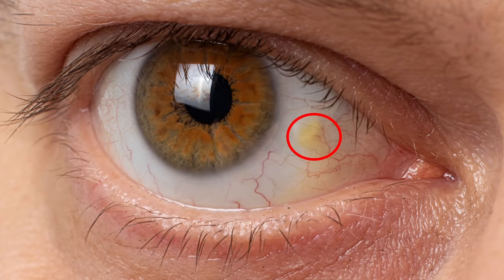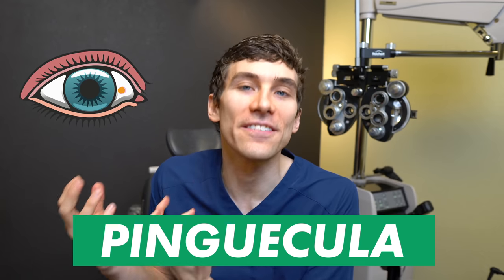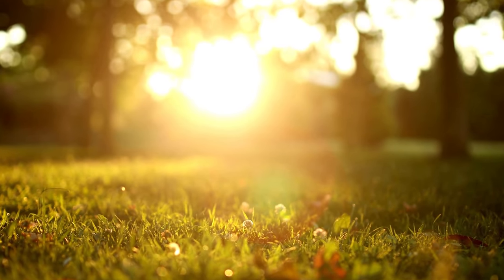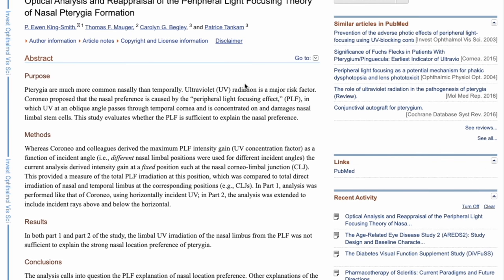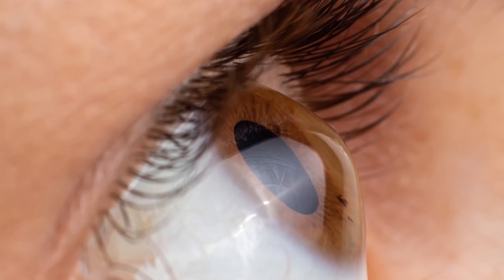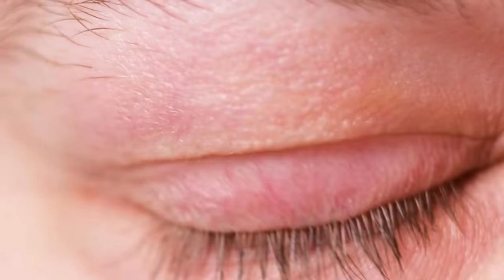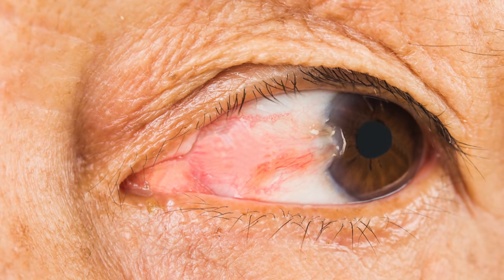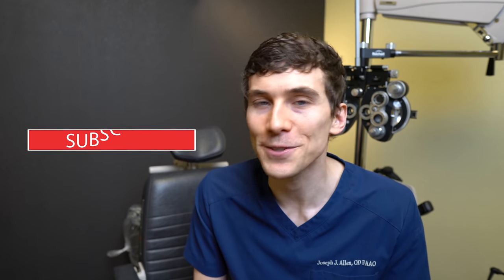Pinguecula Vs Pterygium (Signs, Symptoms, Treatment)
What is a Pinguecula vs Pterygium? Learn what causes these conditions and how they are treated!

Ever looked in the mirror and wondered “what is the yellow spot on my eye”? If you have noticed a yellow spot on your eye, there is a chance it could be a pinguecula. A pinguecula is a small, yellow or sometimes pink growth on the white part of the eye. Pinguecula symptoms include irritation and dryness feelings on the eye but are mostly asymptomatic unless aggravated. Sometimes a pinguecula can become inflamed and is termed a pingueculitis. When Pingueucula treatment is required, doctors will often prescribe topical steroid eye drops to help with inflammation, otherwise prevention or conservative treatment with UV light protecting sunglasses and lubrication eye drops are recommended.

A pterygium is similar in that it is also a growth on the eye but often grows over the cornea. A Ptergyium is often called a surfer’s eye because they often develop on the eyes of beachgoers and people who spend time on the ocean. A pterygium is often progressive and may require surgical treatment because Pterygiums often induce irregular astigmatism. Symptoms of a pterygium include irritation, eye redness, and blurred vision. Pterygium treatment is often conservative to prevent progression but often requires surgery to remove it. Prevention of pterygium often also includes using UV light protection sunglasses and artificial tears.

If you think you have a pinguecula or a pterygium, I hope you find this video helpful and informative.
-Joseph J. Allen, OD, FAAO, Diplo ABO

0:00 Pinguecula vs pterygium
0:30 What is the yellow spot on my eye
0:55 What is a pinguecula
1:13 Pteygium or Surfers Eye
1:38 Pterygium Pathology
3:29 Pinguecula Symptoms
4:05 Pterygium Symptoms
4:51 Pinguecula Treatment
6:14 Pterygium Treatment

Systane Complete for Dry eye
Bruder Moist Heat Compress
Lumify Eye Drops
Alaway Antihistamine Eye Drops

About This Video: Do you have a yellow spot on your eye? In this video we review the differences between a pterygium vs pinguecula. If you want to learn more about the causes and treatments of these conditions, this video is for you.